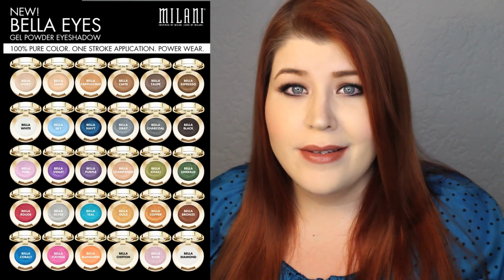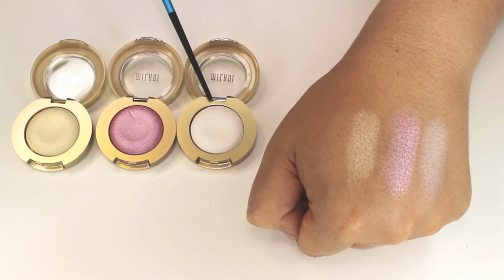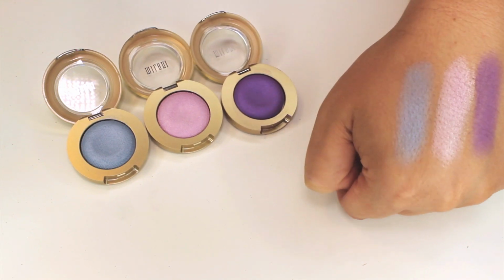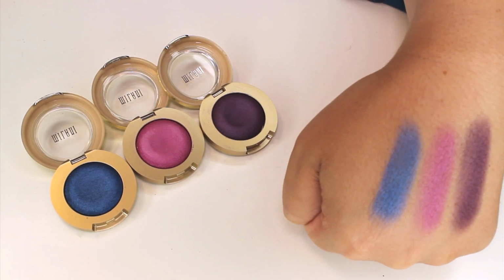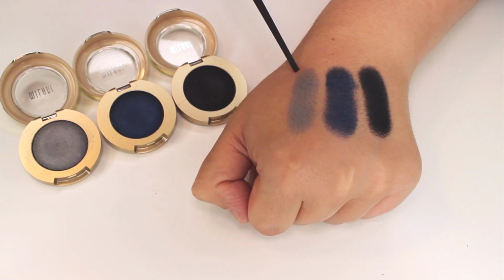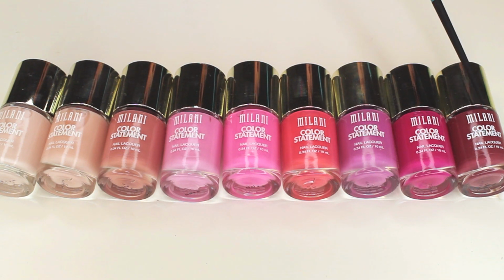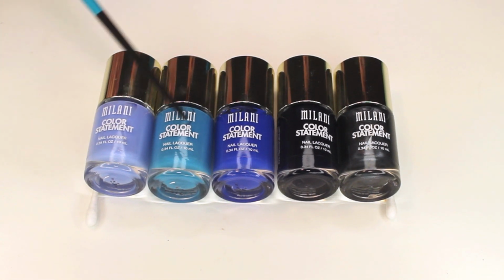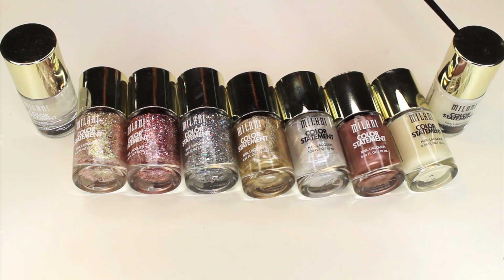What the Swatch?! Milani Bella Eyes Eyeshadow And Color Statement Nail Polishes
Hey guys! In today's video I am swatching Milani's new Bella Eyes Eyeshadows and also showing their new Color Statement Nail Lacquers. I hope you guys enjoy this video, it took quite a while to film!
xoxo

Secret Comment Club: If you're reading this are there any new items that you are excited about in the drugstore? Any new products that you are interested in trying? I LOVE hearing from you guys! :D